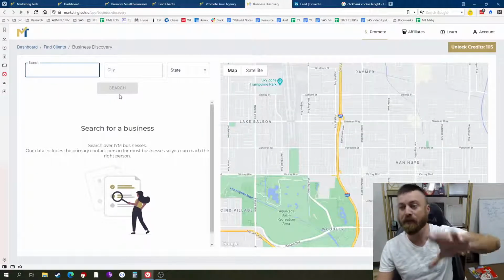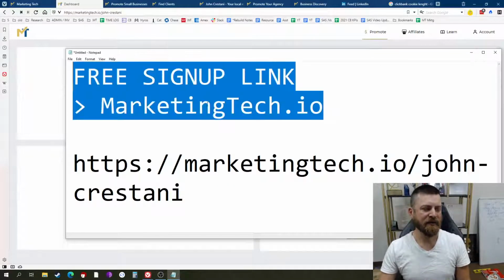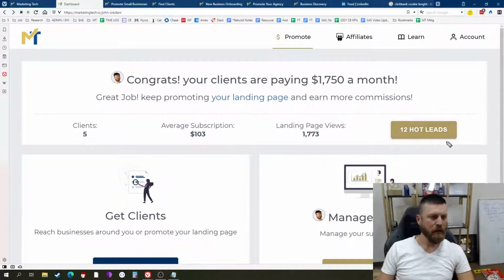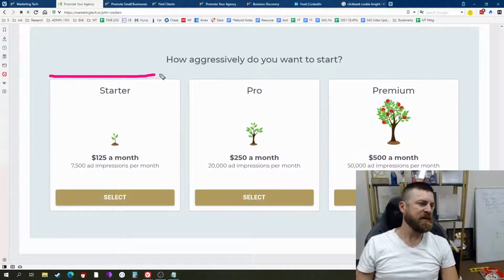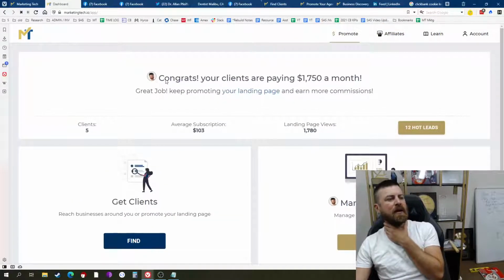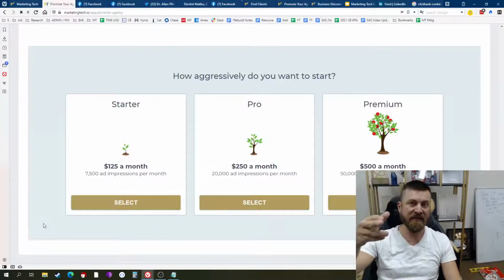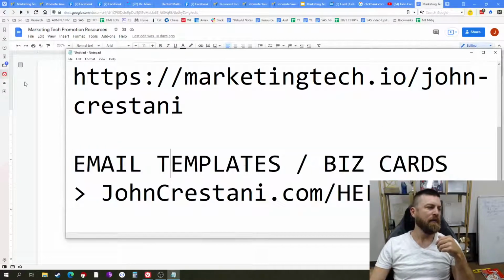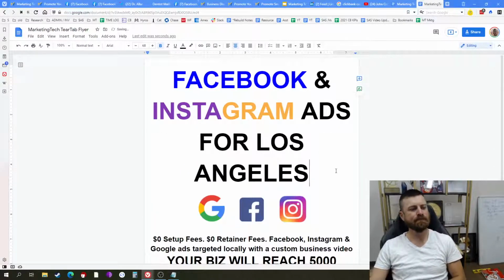yt1s com Free leads Email Templates Extra Commissions And More Marketing Tech Software Update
yt1s com   Free leads Email Templates Extra Commissions And More Marketing Tech Software Update. Amazon